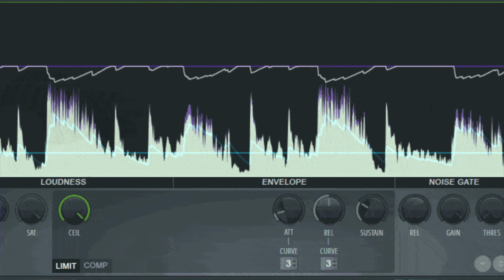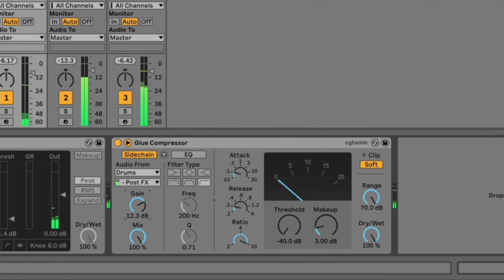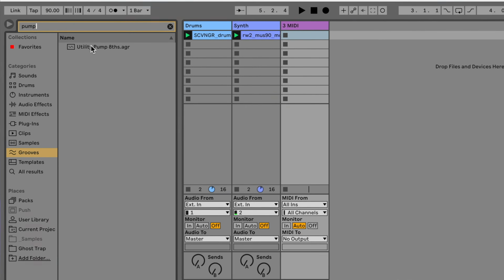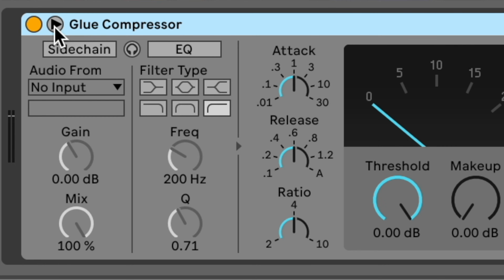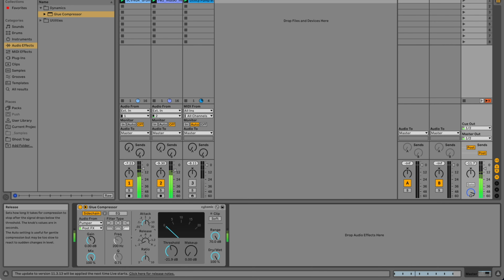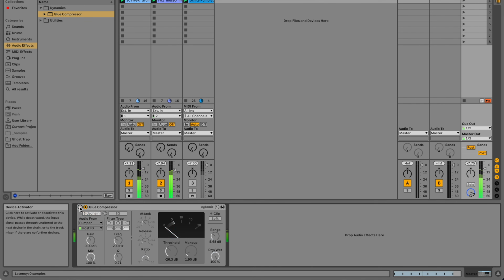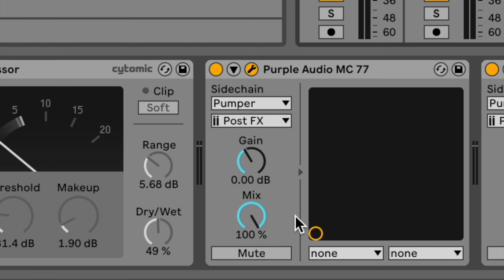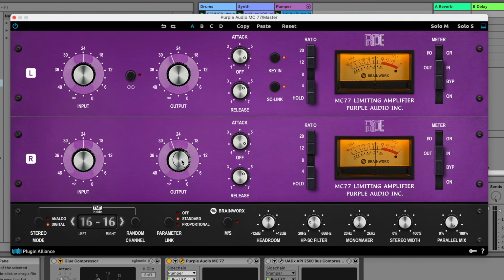Ableton Live Glue Compressor Tricks (I Wish Pro Tools Made It THIS Easy!)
The Glue Compressor in Ableton Live is one of the all time best. Here's why!

You’ll love this easy  @Ableton  abletonlive sidechain mixing tutorial on how to create pumping

📚 Chapters:
00:00 Intro
03:28 How to
08:39 Example

💬 Let's chat in the comments:
- What's your favorite compressor plugin?
- What's your favorite example of pumping compression in a song?

Hey there! I'm Brad Dollar and I love making music with people.

My goal: Help as many people as possible elevate their process, their music and their relationships with listeners worldwide.